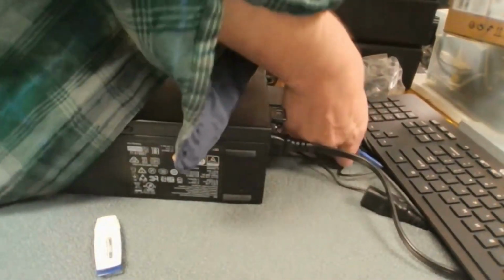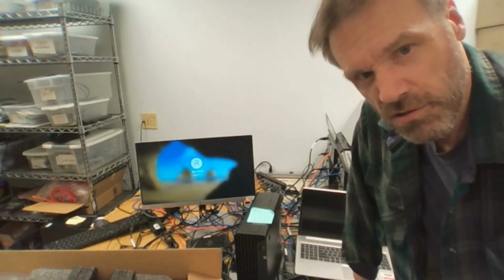Imaging Dell and Hewlett Packard (HP) Computers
It would be impossible for me to show you exactly how to image a computer for your personal use or organization. Everyone has different BIOS settings they prefer and different images for their computers. This video is just to give you a general overview on how to boot up your Dell or Hewlett Packard machine in order to ready your image.

Use this LINK to create your BOOTABLE disc...

STREBITO Electronics Precision Screwdriver Sets 142-Piece Kit

100 Piece Computer Technician Tool Kit

Hi-Spec 39pc Electronics Repair & Opening Tool Kit

STREBITO Screwdriver Sets 142-Piece Repair Tool Kit

Imagining a computer involves visualizing a device that processes information and performs tasks based on programmed instructions.

Here's a basic breakdown of what you might consider when imagining a computer:

Physical Components: Envision a rectangular or square-shaped device with various components such as a monitor/screen for displaying information, a keyboard for inputting data, a mouse or touchpad for navigating, and a central processing unit (CPU) that serves as the "brain" of the computer. You might also picture ports for connecting peripherals like USB devices, headphones, or printers.

Internal Components: Inside the computer case, there are essential components such as the motherboard, which houses the CPU, memory (RAM), and other critical circuitry. Visualize storage devices such as hard disk drives (HDDs) or solid-state drives (SSDs) where data is stored long-term. Additionally, there might be cooling fans or liquid cooling systems to regulate temperature.

Operating System: Imagine software running on the computer that manages hardware resources and provides a user interface. Common operating systems include Windows, macOS, and various distributions of Linux. Each OS has its own visual style and features.

User Interface: Envision how users interact with the computer through the graphical user interface (GUI) provided by the operating system. This could include icons, windows, menus, and buttons on the screen that users can click or tap to perform tasks.

Applications and Programs: Think about the software applications and programs that users can run on the computer to accomplish specific tasks. This might include web browsers, word processors, spreadsheets, multimedia players, and more.

Networking and Connectivity: Consider how the computer connects to the internet or local networks, enabling communication with other devices and access to online resources. This could involve Ethernet cables, Wi-Fi connections, or other networking technologies.

Power Supply: Visualize how the computer receives power, typically through a power cable connected to a wall outlet or power strip. Inside the computer case, there is a power supply unit (PSU) that converts the incoming electrical power to the appropriate voltages needed by the components.

Customization and Personalization: Recognize that computers can be customized and personalized to suit individual preferences and requirements. Users can adjust settings, install additional software, change backgrounds and themes, and more to tailor the computing experience to their liking.

Overall, imagining a computer involves considering its physical appearance, internal components, software, user interface, connectivity options, and the ways in which users interact with it to accomplish tasks.